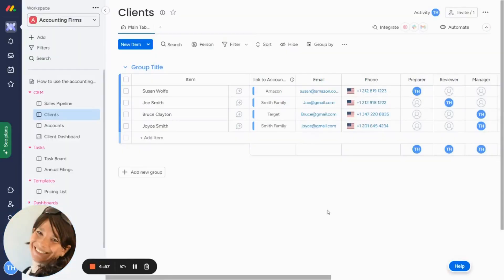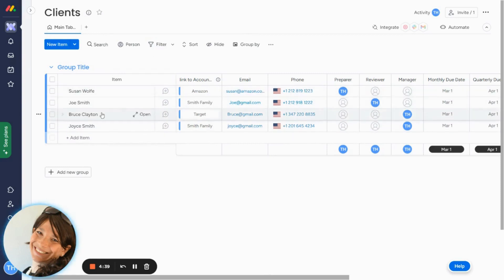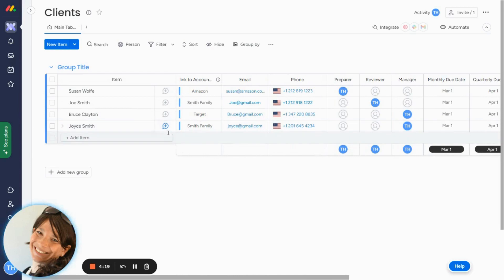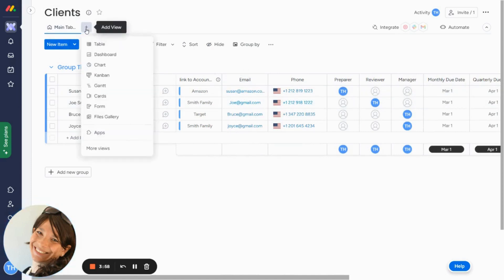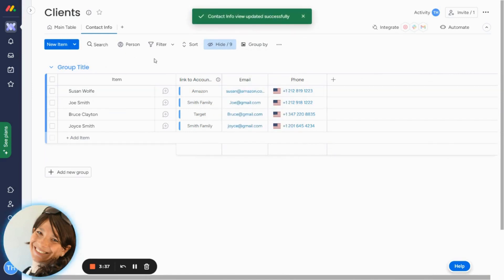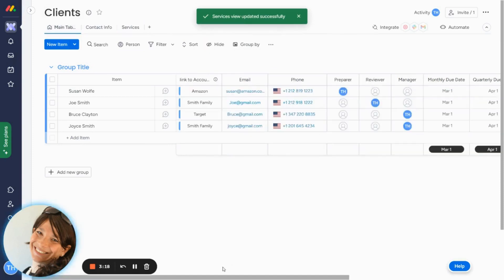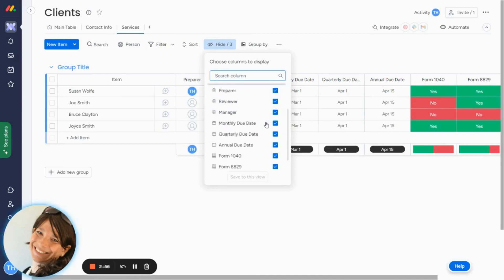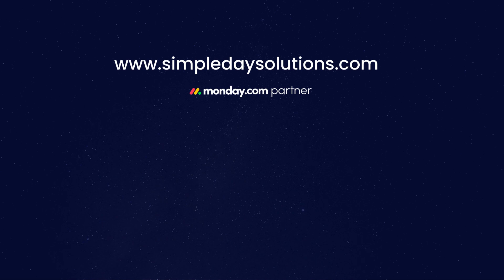How to Hide Columns in monday.com | Managing Visibility | Mastering monday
Uncover the art of organizing your monday.com boards by learning how to hide columns with this step-by-step guide. Just like our popular video on tracking tasks and project progress using the Progress Column, this tutorial empowers you to master a fundamental aspect of monday.com. Whether you're customizing boards for a cleaner look or focusing on specific data, this comprehensive tutorial ensures you optimize your workspace efficiently. Ideal for project managers and team members alike, the ability to hide columns in monday.com is a game-changer for tailoring your project management experience.

*FREE RESOURCES*

*RELATED SEARCHES*